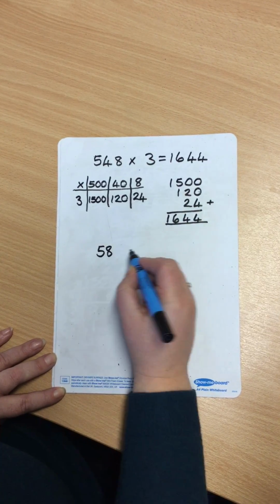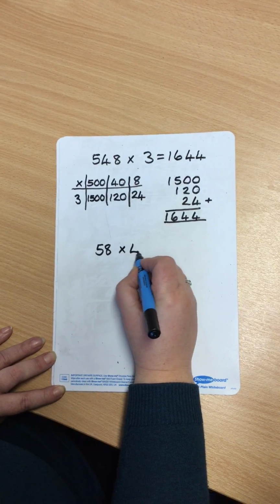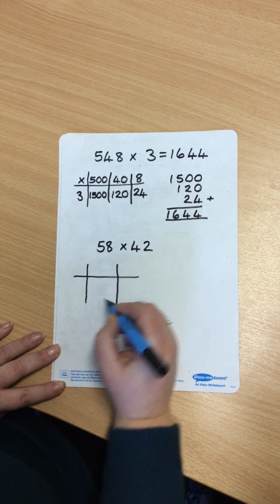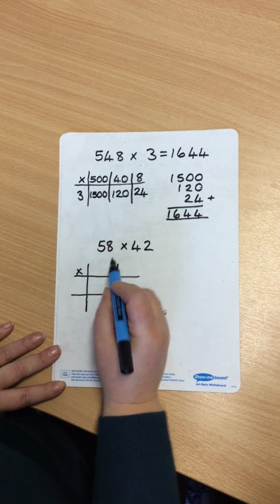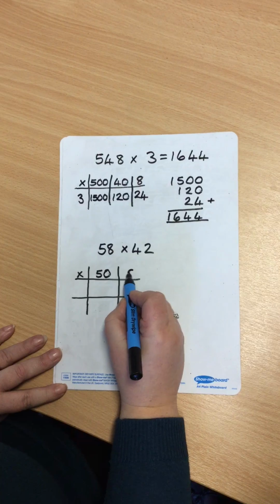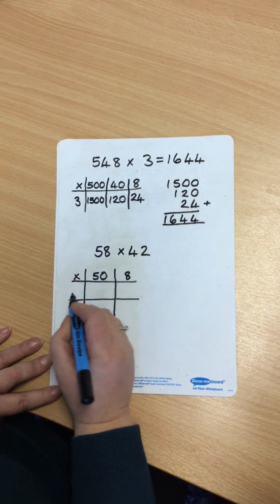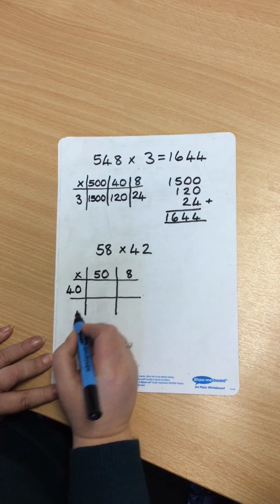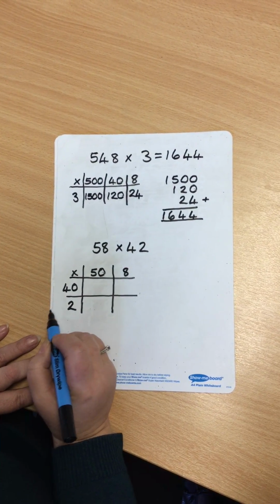Year 5 Multiplication - Grid Method